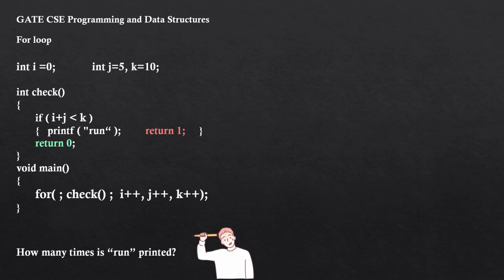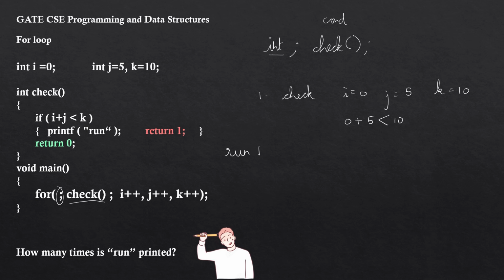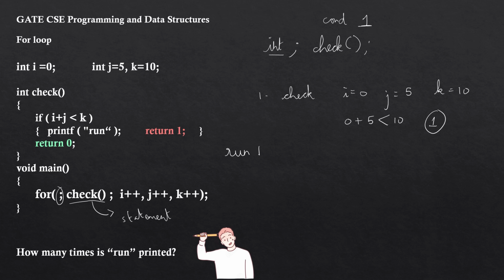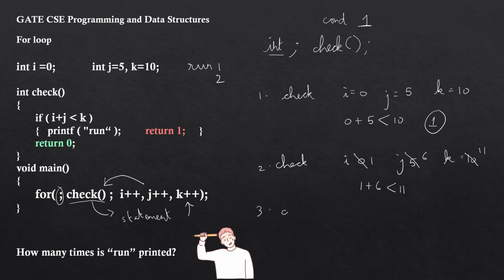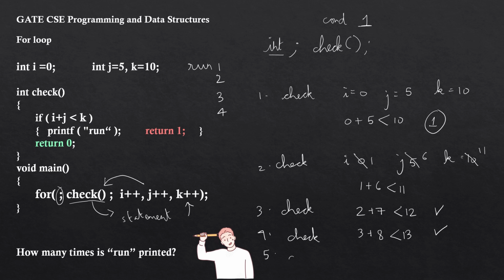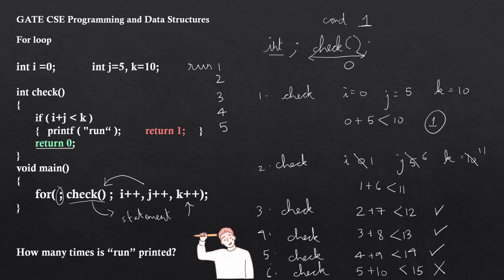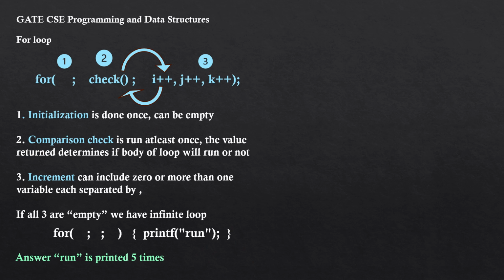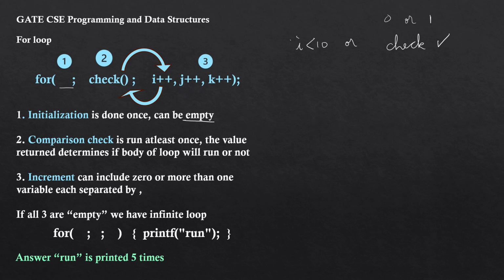Practice with me for GATE CSE Programming and DS! For loop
Hi everyone!
Today we are going to practice some questions on For Loops!
1. Intro to for loop
2. Syntax and working of for loop
2. Detailed explanation of given questions